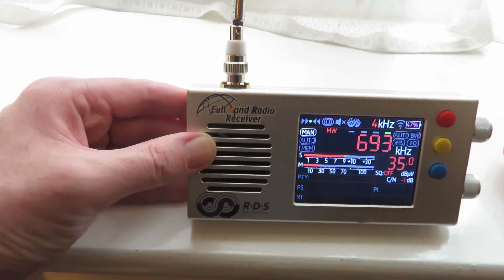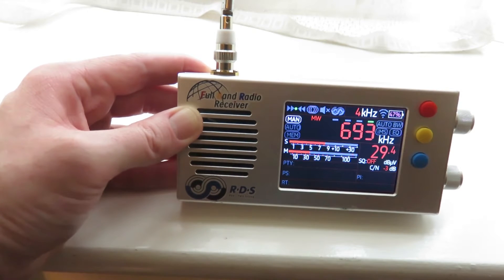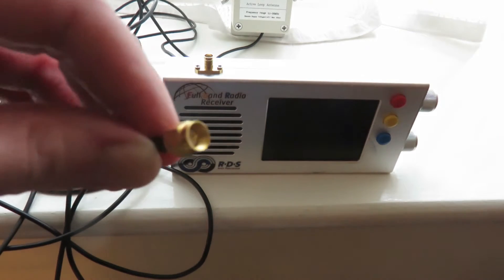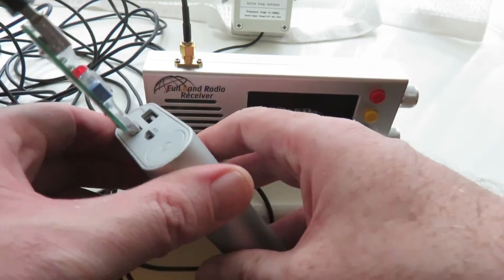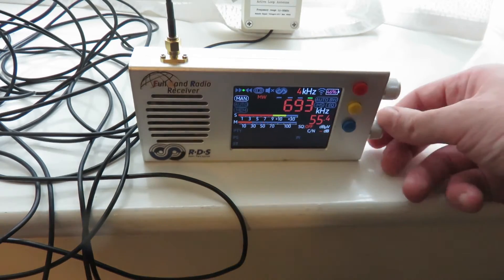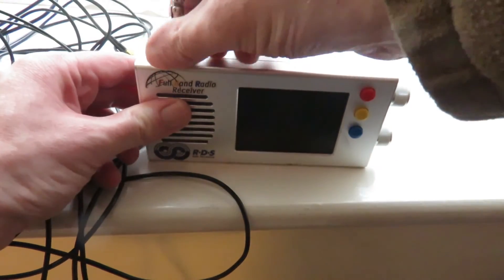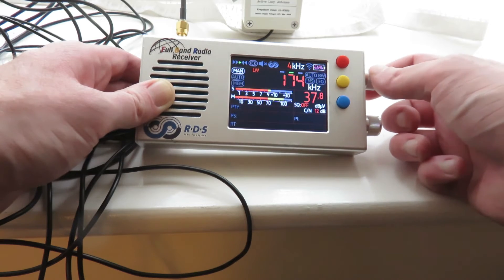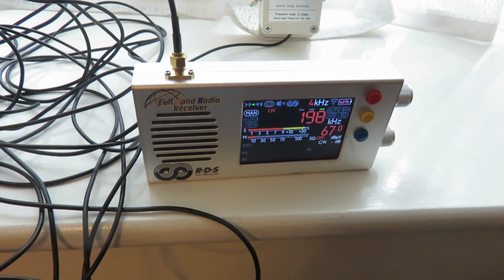TEF 6686 (2nd revision): Recommending the MLA-30 antenna for LW, MW & SW vs whip antenna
Giving an example of why I recommend the MLA-30 antenna for Long Wave, Medium Wave & Short Wave DXing for the TEF 6686 (2nd revision) when used  indoors. The problem with the TEF 6686 is that it does not have an internal ferrite antenna for LW & MW reception. Using a whip antenna on those bands will bring in a lot of indoor noise. A MLA-30 antenna will help reduce the noise. The MLA-30 can also help in bringing cleaner reception indoors when listening to the SW band compared to the whip antenna.

Link for "USB battery pack keep-alive load" that I had connected to the USB powerbank for the MLA-30...

00:00 Introduction
00:13 Explanation
01:40 MW reception with whip antenna
02:04 Connecting & powering the MLA-30 for the TEF 6686
03:56 MW reception with MLA-30 antenna
05:12 MW reception with whip antenna
06:21 MW reception with MLA-30 antenna
06:58 SW reception with MLA-30 antenna
07:42 LW reception with MLA-30 antenna
08:18 Summary